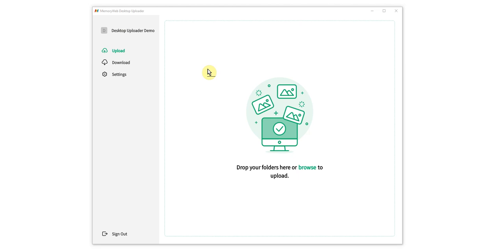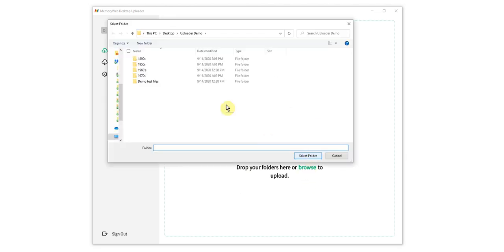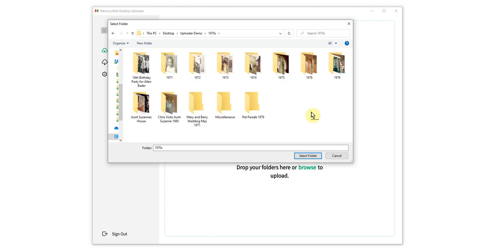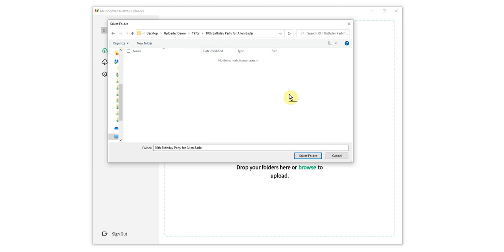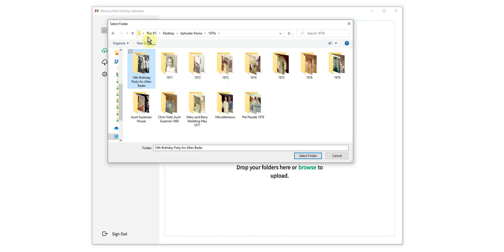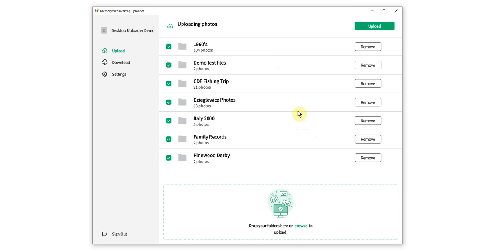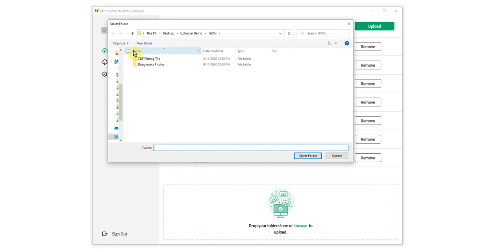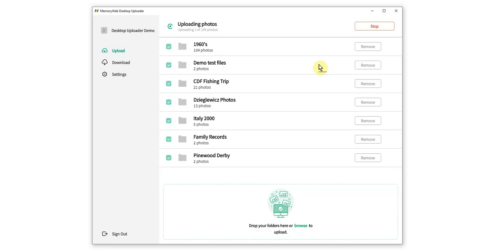MemoryWeb Desktop Uploader Demo: Selecting Folders to Upload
This video gives step-by-step instructions and tips for selecting folders of photos so they can be uploaded from your computer into your MemoryWeb account.